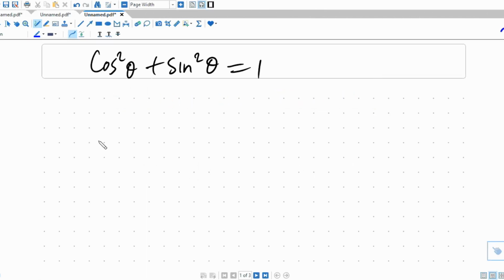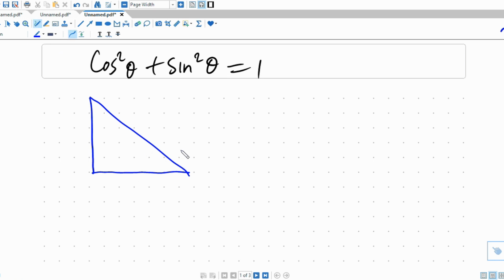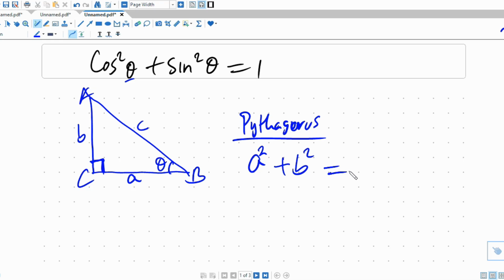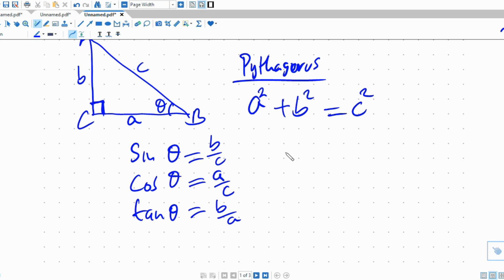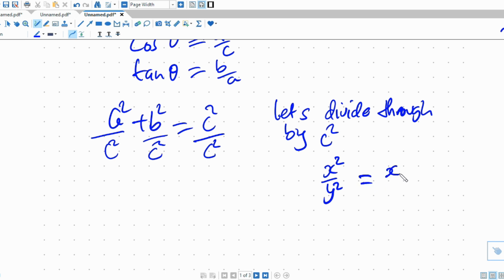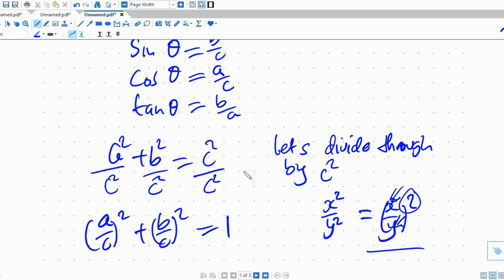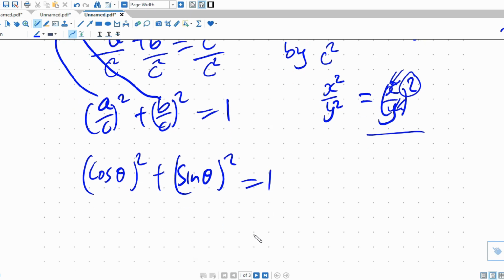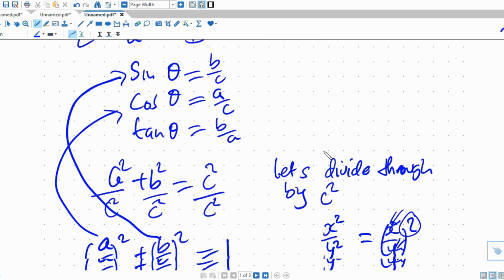How to derive trigonometric identities class 11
Master trigonometric identities from first principles with this amazing tutorial